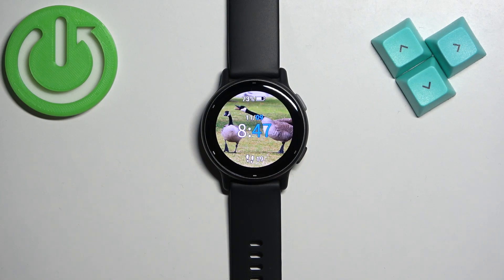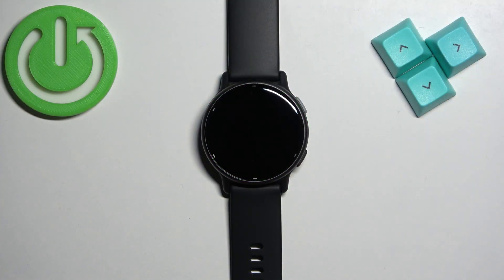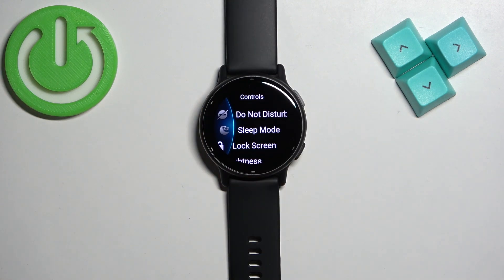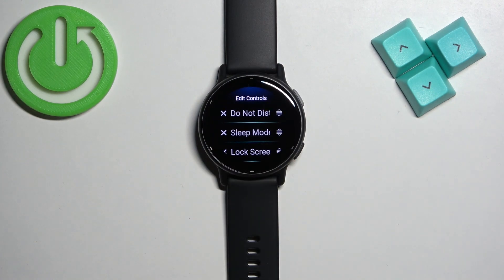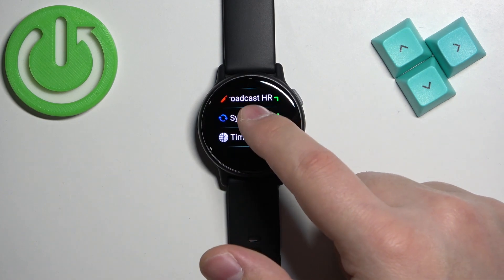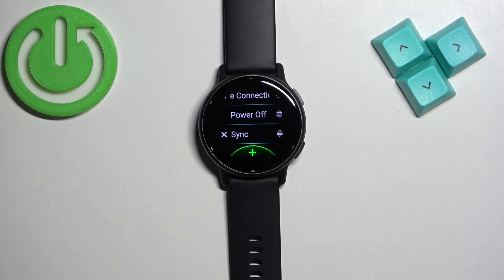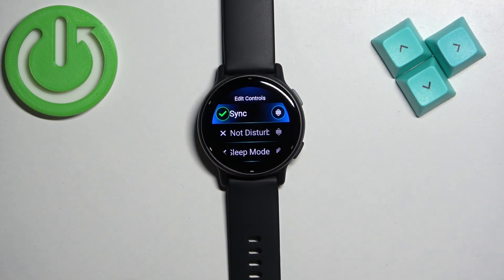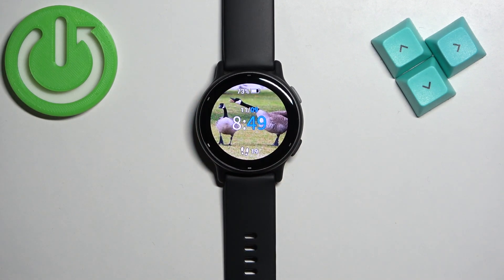How to Edit Controls Menu on GARMIN Vivoactive 5?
Find out more:
This tutorial serves as a comprehensive guide for Garmin Vivoactive 5 users, detailing the step-by-step process of editing and customizing the controls menu on their smartwatches. The controls menu offers quick access to various settings and functions, and this tutorial aims to assist users in personalizing this menu according to their preferences. It covers methods to add, remove, rearrange, and manage items within the controls menu, enhancing the user experience and convenience of accessing frequently used features on the Vivoactive 5.

What is the controls menu on the Garmin Vivoactive 5, and why is it beneficial to customize it?
How do users access the controls menu editing feature on the Vivoactive 5?
Can you explain the process of adding new items or functions to the controls menu?
Are there limitations on the number of items that can be added to or displayed within the controls menu on the Vivoactive 5?
What steps are involved in rearranging the order of items within the controls menu?